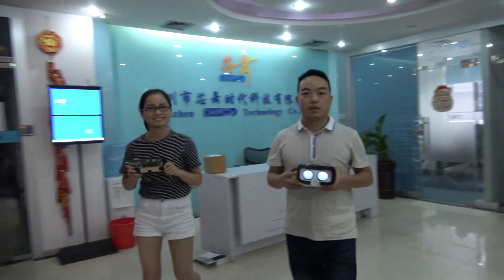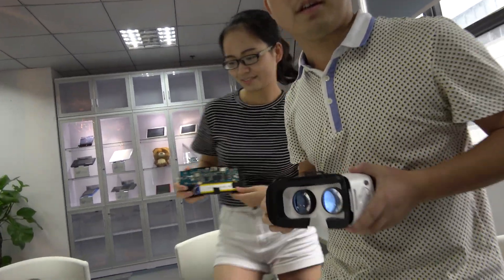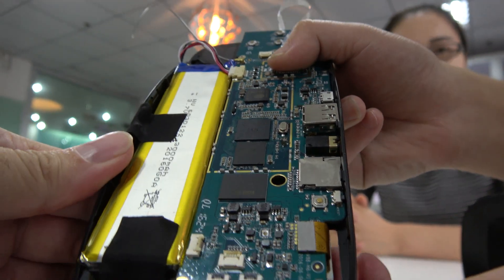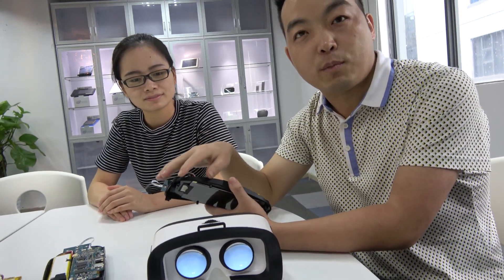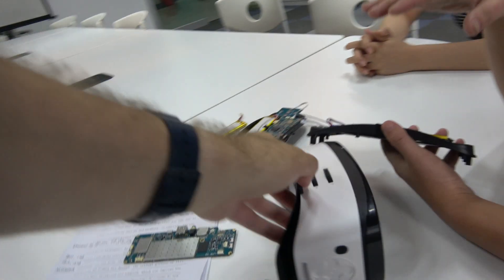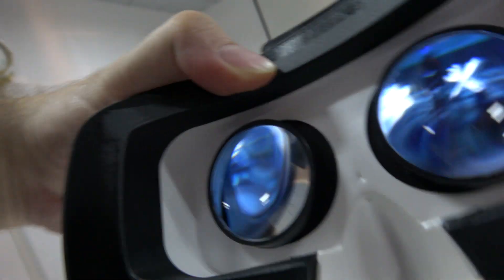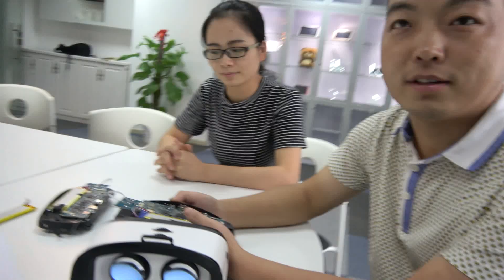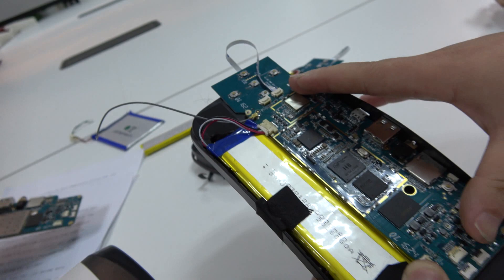ChipHD VR all-in-1 Headset on Allwinner H8vr 4K@60fps, Octa-core ARM Cortex-A7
ChipHD shows the VR All-in-1 headset on Allwinner H8vr,  Octa-core ARM Cortex-A7 with PowerVR SGX544 GPU, runs Android, 2GB RAM, 16GB Nand Flash, supports up to 4K@30fps video playback.It can keep very low temperature at 37degree while working.
ChipHD is a design house cooperate with Allwinner and Intel for tablets, VR all-in-1 headsets, Mini PCs, with over 100 engineers and 10million production capacity per year.
You can contact ChipHD here:
Jackson Deng, Sales Manager